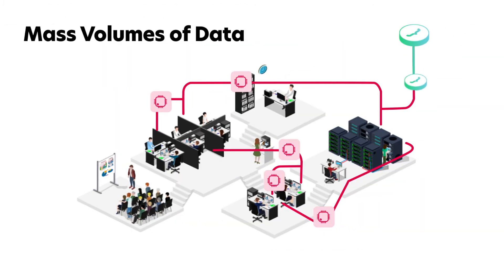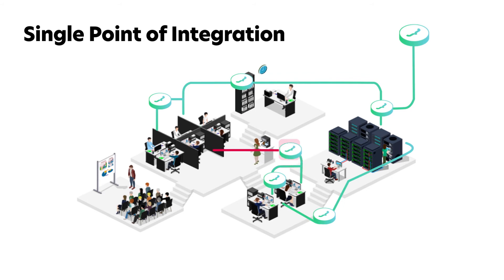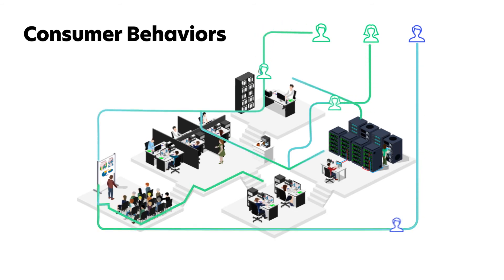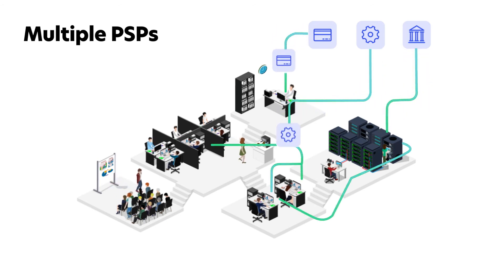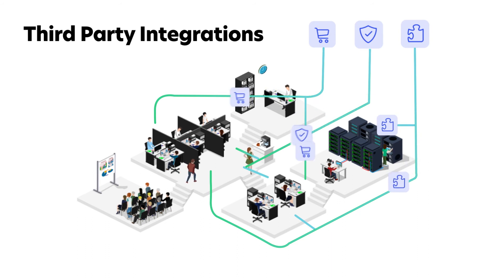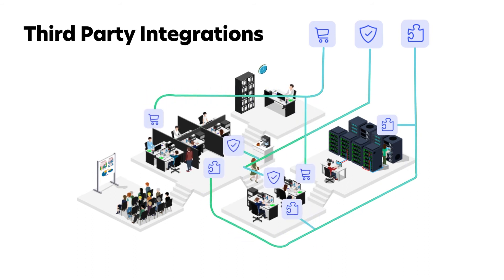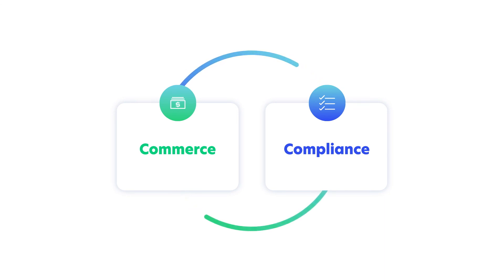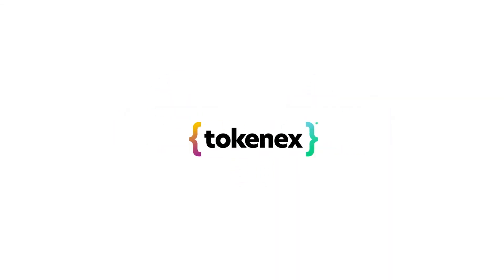What is Tokenization?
Our Data Protection Platform safeguards the world's most sensitive data for some of the world's most profitable companies.